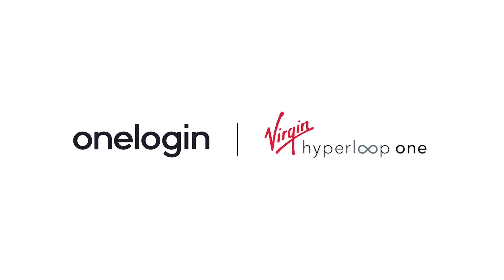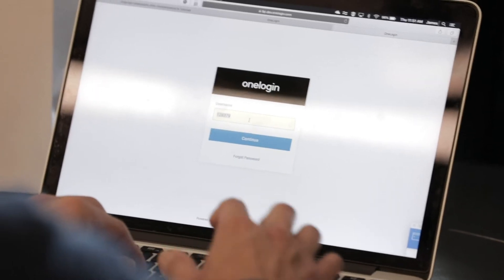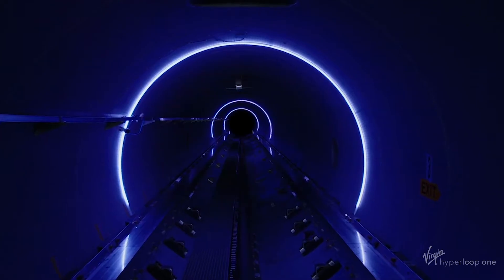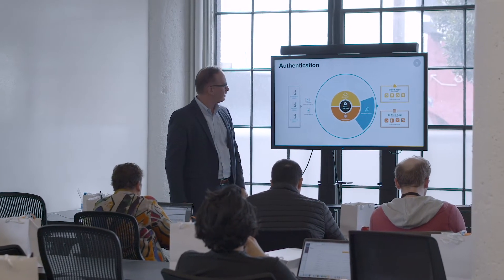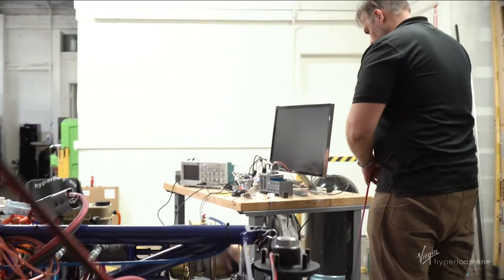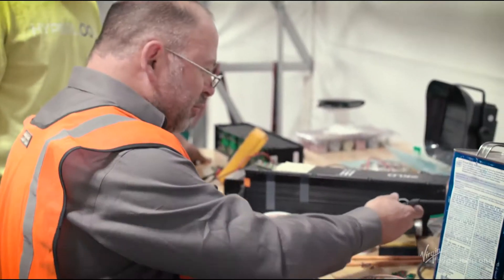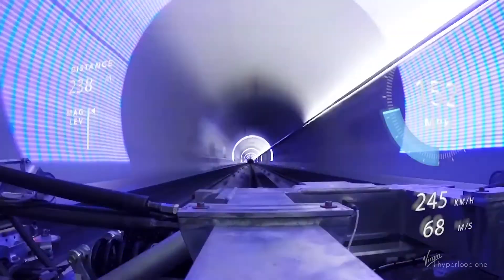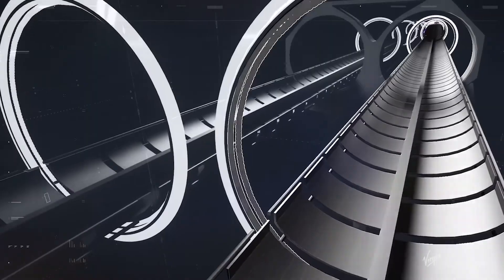Customer Story | Virgin Hyperloop One Secures Access with Adaptive Authentication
Every OneLogin customer has a unique use case. By nature, Virgin Hyperloop One has to focus on security. They approached OneLogin to replace an outdated legacy product and needed a solution that could deploy mission-critical applications in less than 24 hours. They selected the OneLogin cloud platform to secure access to applications across its entire enterprise.

Adaptive authentication was particularly critical to Virgin Hyperloop One’s use case. With executives who routinely travel internationally, adaptive authentication provides an additional layer of security with risk scoring to mitigate the risk of unauthorized access.

Want to see how we partner for success with other OneLogin Customers? Watch their stories here: